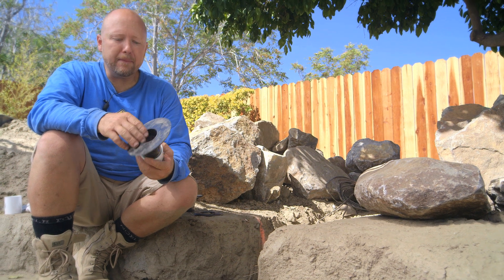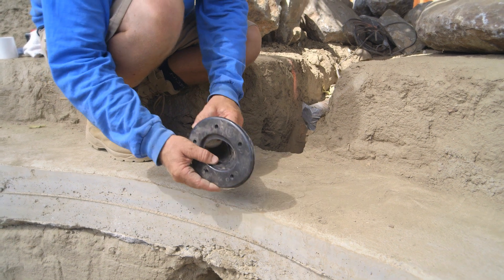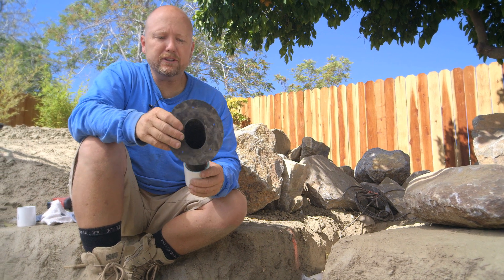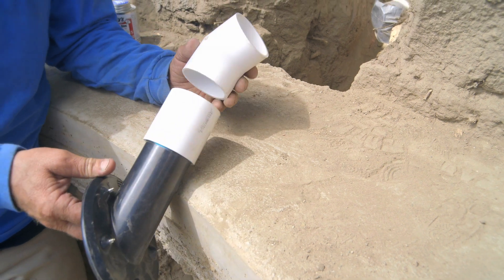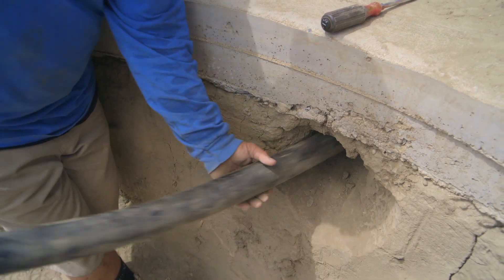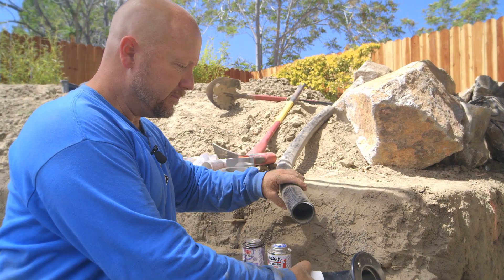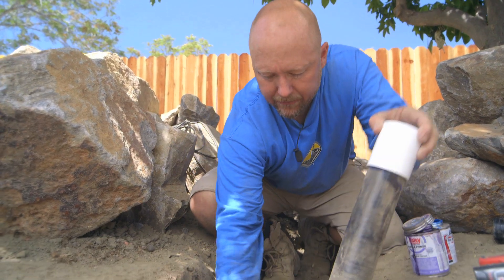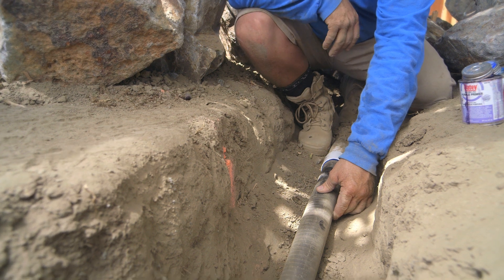Koi Pond Construction | Concrete Pond Return Jet - Part 20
Learn how we use concrete to secure the koi ponds return jet so we have a stable mechanical attachment for the rubber liner seal. The plumbing that penetrates the liner should be strong and secure without the possibility of movement or settling to avoid a leaky connection. Koi Pond design frequently requires return jets in the form of TPR's or GAP returns for proper water circulation and flow dynamics. Follow these professional tips and learn how to secure the return jet with concrete.